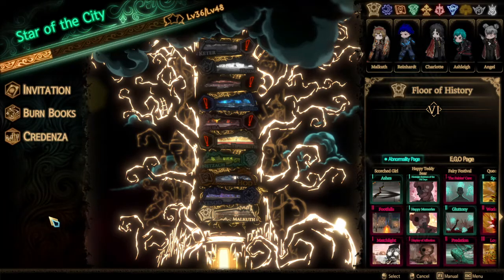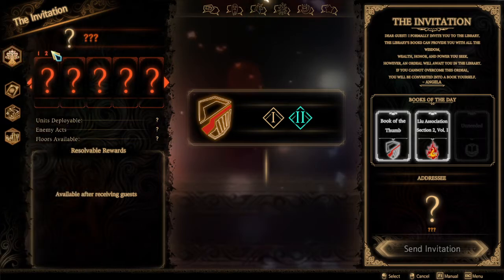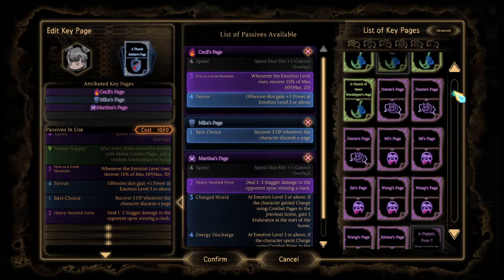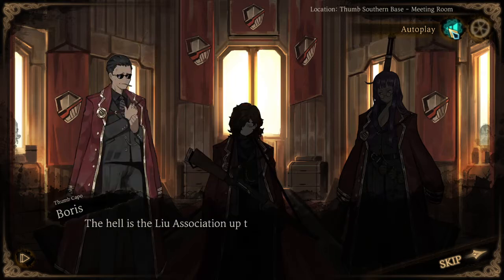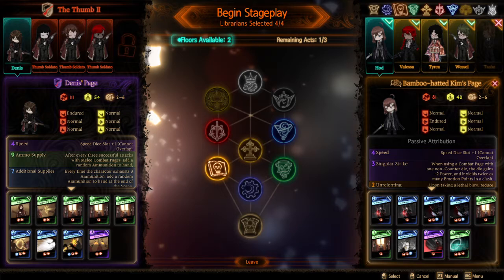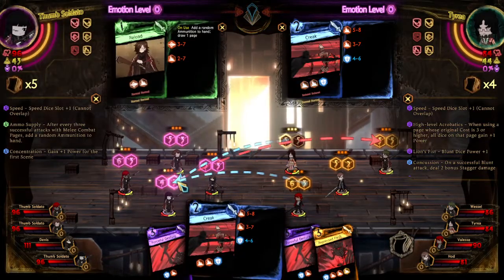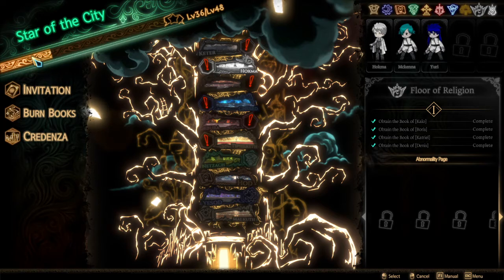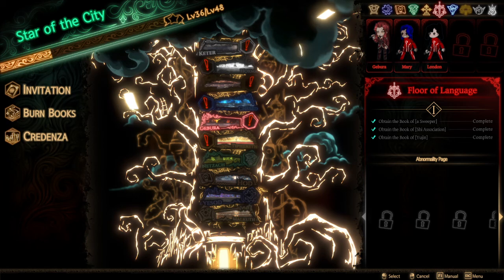[Library of Ruina] Gunning For Capo #34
Hello everyone, it's AkaTrios here and today we'll finish up the second episode of the Thumb!